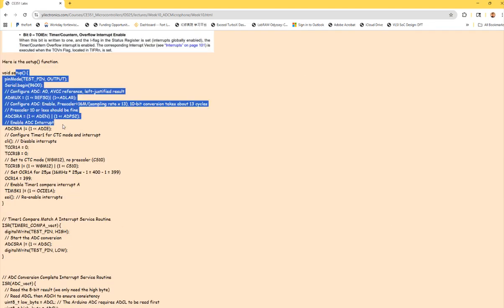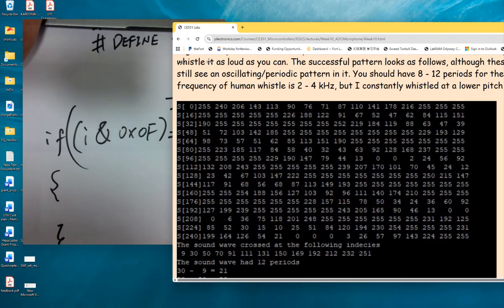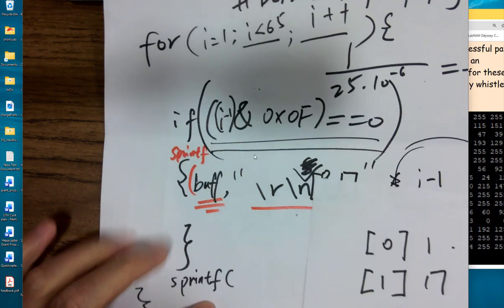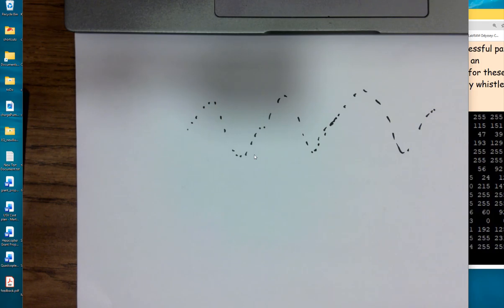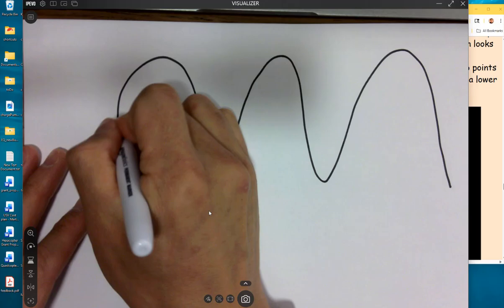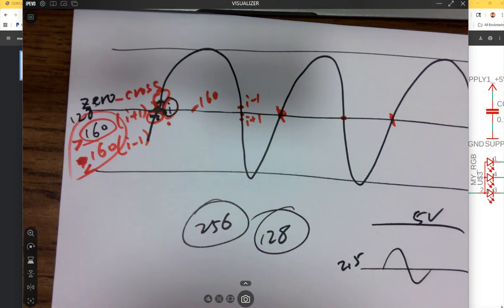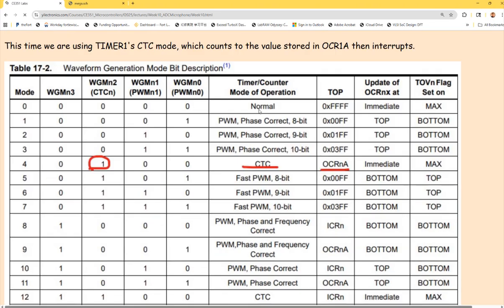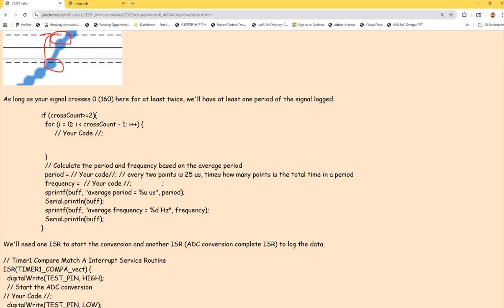CE351 lec32 Tutorial 6 Task 2 Frequency Measurement